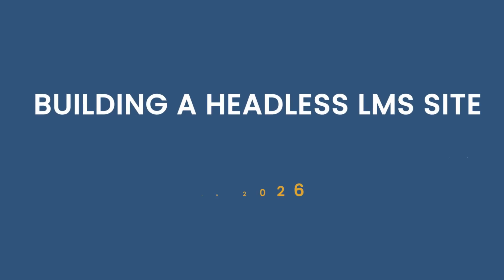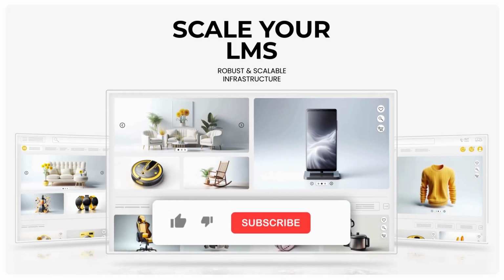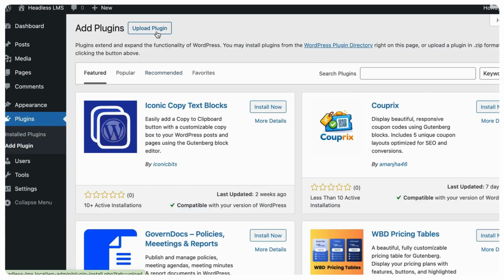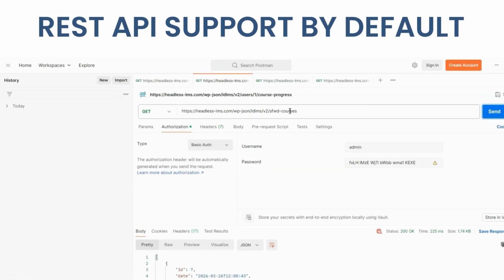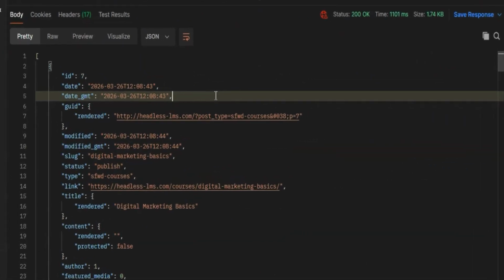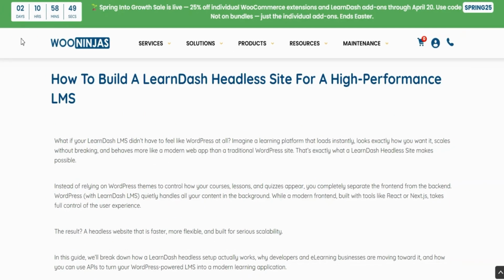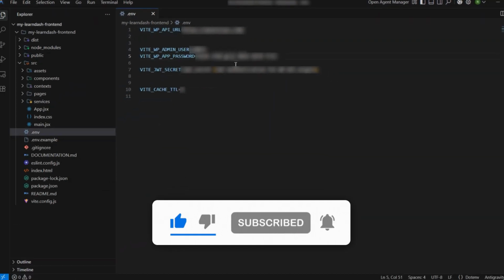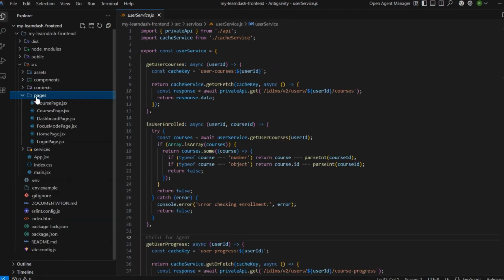Build a Headless LMS Website with React + WordPress in 2026 (Full Guide)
Want a blazing-fast, fully scalable online course platform? In this full guide, Evan from WooNinjas walks you through how to build a Headless LearnDash LMS using React (or Next.js) + WordPress — step by step.

Say goodbye to slow, theme-limited WordPress LMS setups. With a headless architecture, you get complete design freedom, instant page loads, and the ability to handle thousands of learners without breaking a sweat.

📌 What You'll Learn in This Video:
✅ What a Headless LearnDash site actually is (and why it matters)
✅ The real advantages of going headless in 2026
✅ How to install & configure LearnDash on WordPress
✅ How to enable and test the WordPress REST API
✅ How to connect your React/Next.js frontend to LearnDash
✅ How to securely manage API credentials using environment variables
✅ How to deliver a seamless student learning experience

⏱️ Timestamps:
0:00: Intro
0:15: What Is a Headless LearnDash Site?
0:30: Why Go Headless? The Real Advantages
1:00: How to Get Started (Step-by-Step Roadmap)
3:16: Final Output
2:45: Outro

💬 Have questions about your headless LMS setup? Drop them in the comments below — we read every one!